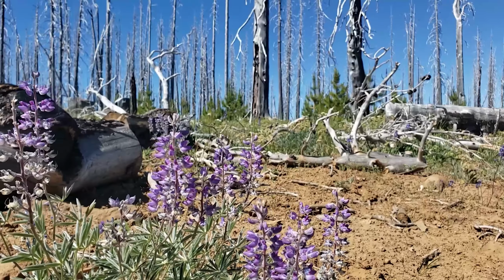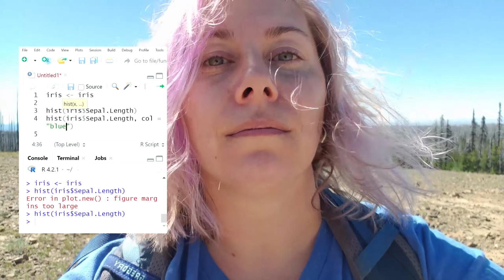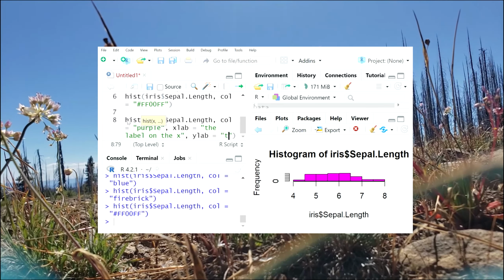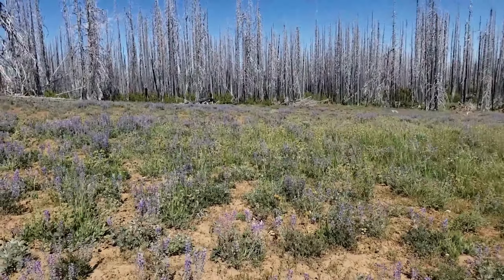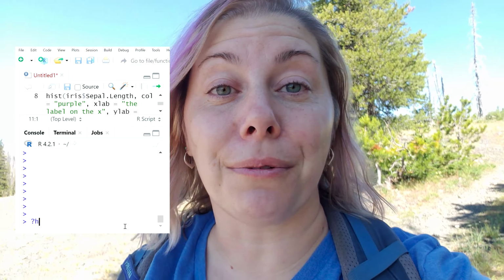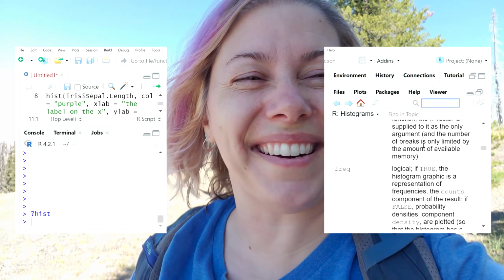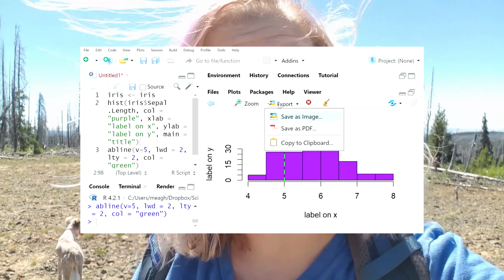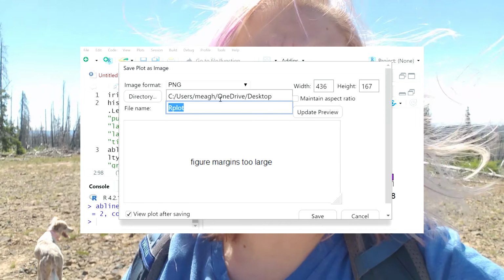Intro to R: Part 3, Histograms & Adjectives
Let's make the ugliest plot you've ever seen, because playing around with vomit-inducing color schemes is genuinely a pretty good way to learn R.

Video Chapters:
00:00 Learning Outcomes
01:10 Summon iris and run a histogram
01:31 Color in your histogram
02:14 Edit labels and titles on a histogram
03:10 Add a vertical line using abline()
04:02 Use ? to find "help" documentation
05:06 Add border, right, and breaks to histograms
05:34 Adding lty and color to abline()
06:20 Exporting and saving a plot